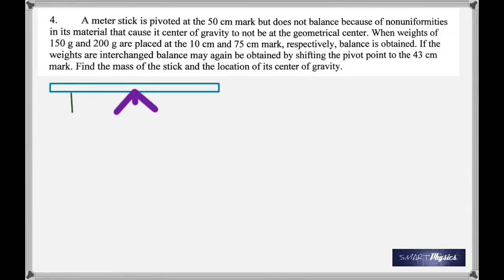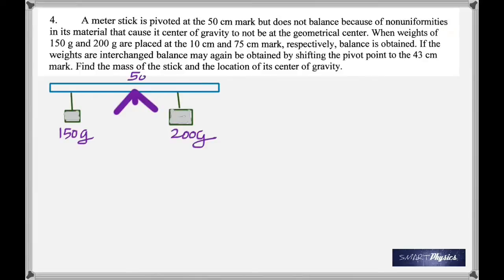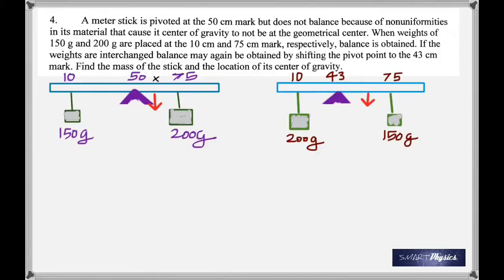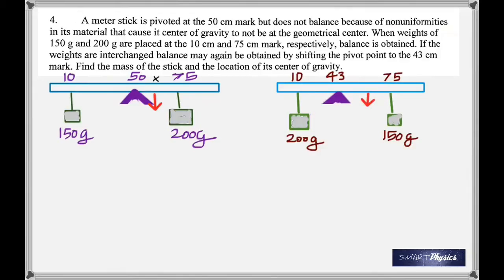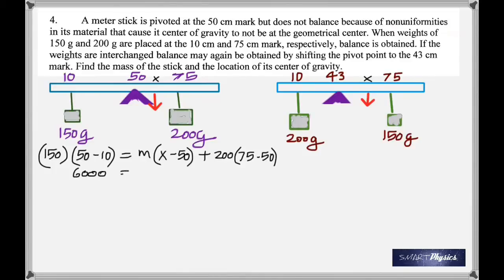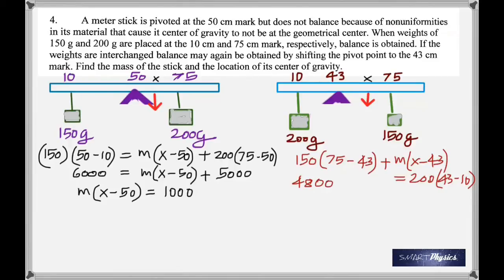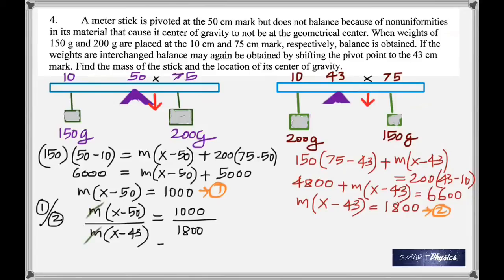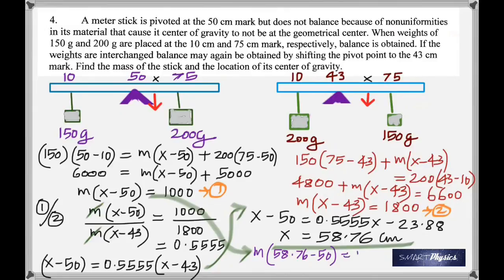Static equilibrium -Lab Problem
Problem from the Lab worked out